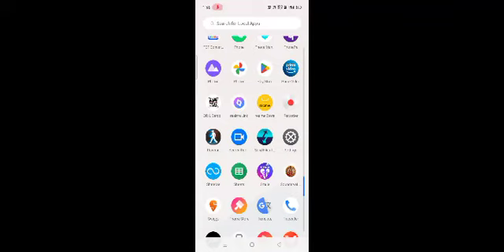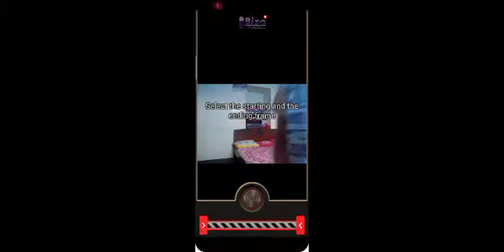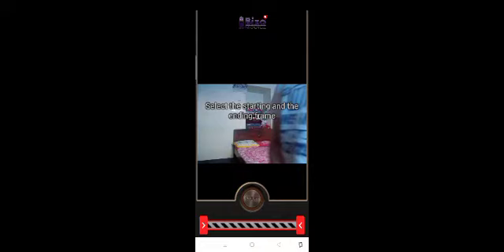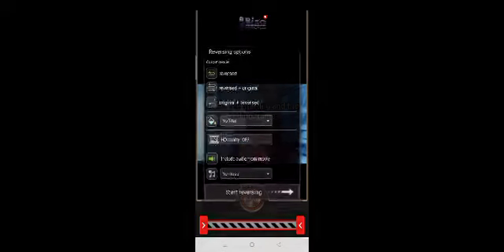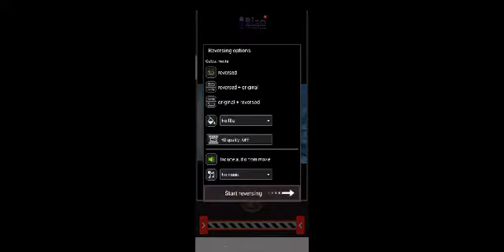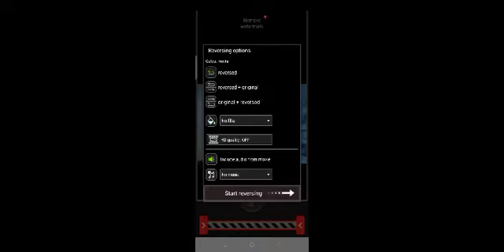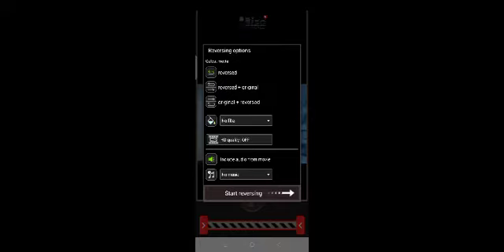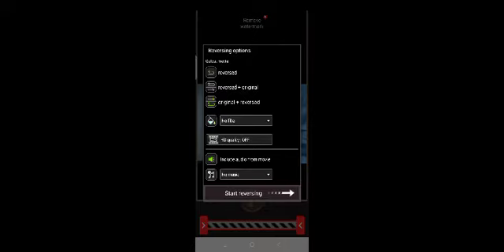TELLING THE SECRET OF MY MAGIC VIDEOS (PART2)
APP NAME:- REVERSE MOVIE FX - MAGIC VIDEO